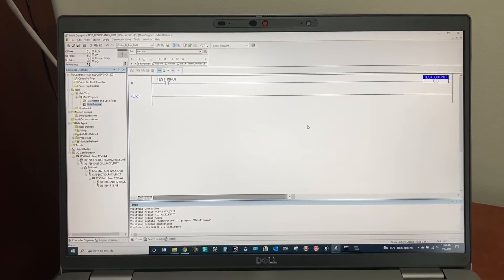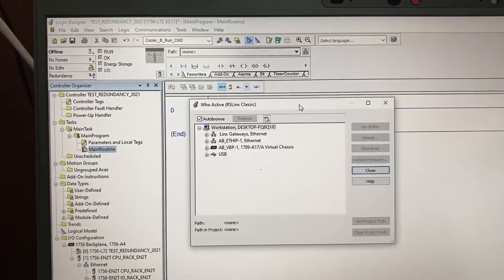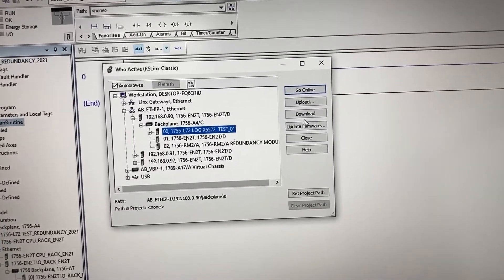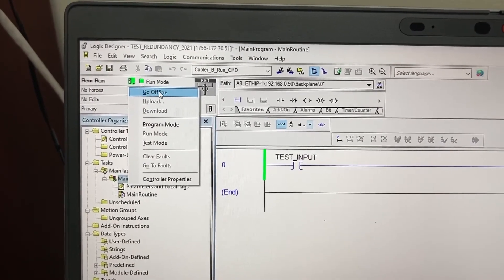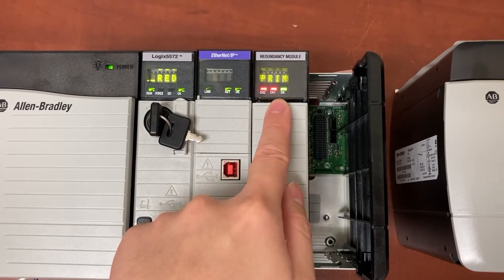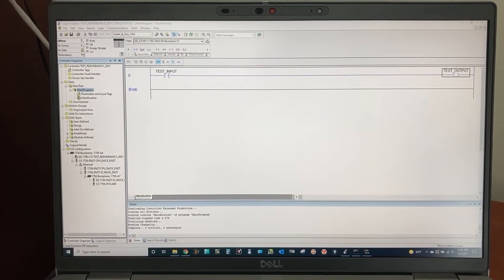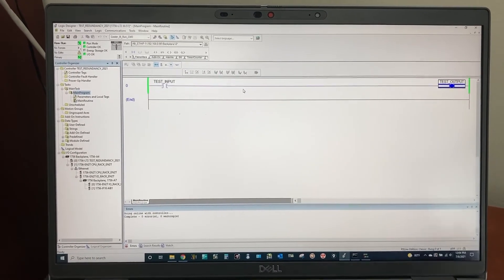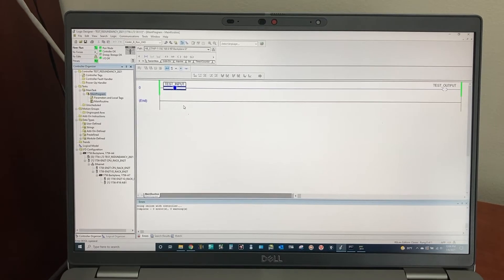Allen Bradley ControlLogix Redundancy System 1756 Part 5/5 - Program Download and Sync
ControlLogix Redundancy System:
2 PLC/CPU Racks:
   1756-L72 or 1756-L72K;
   (Same hardware, “K” is for additional conformal coating)
   1756-EN2T or 1756-EN2TK;
   1756-RM2 or 1756-RM2K;
1 IO Rack:
   1756-EN2T or 1756-EN2TK;
   1756-IF16 or 1756-IF16K.

Software:
Studio5000 Logic Designer;
Control Flash;
Rslinx Classic.